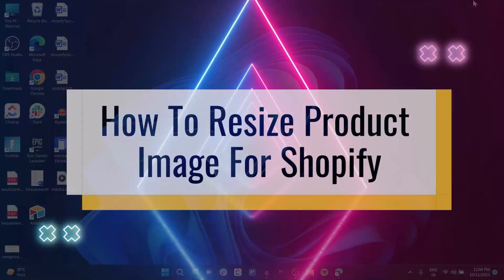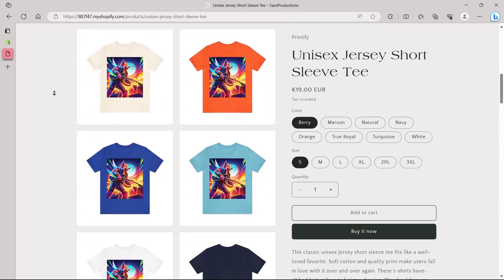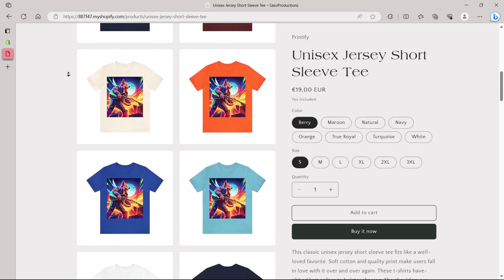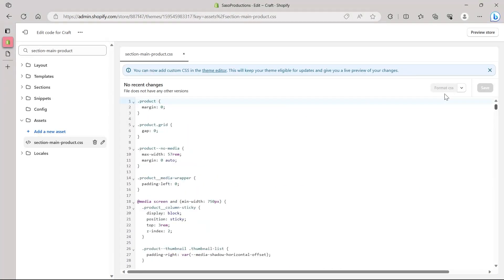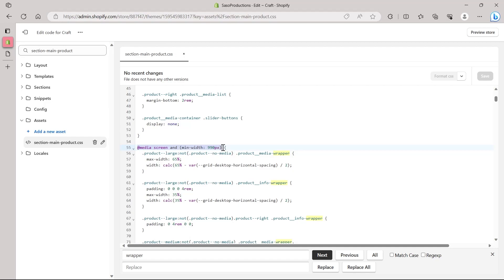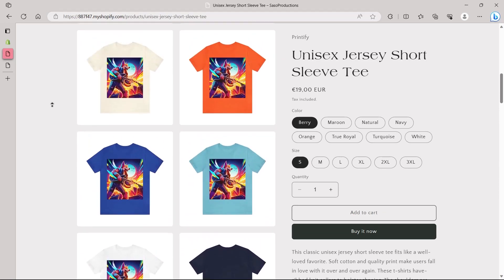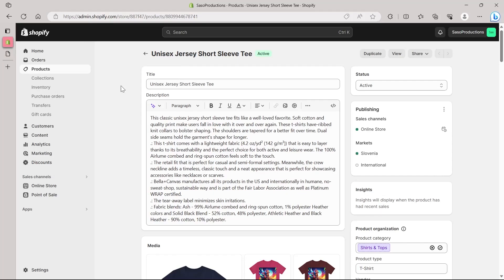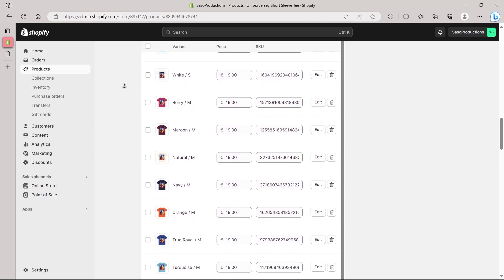How To Resize Product Image For Shopify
In this video, I will show you  How To Resize Product Image For Shopify